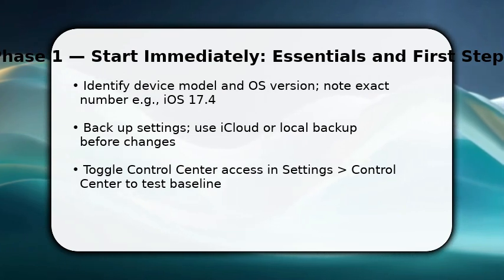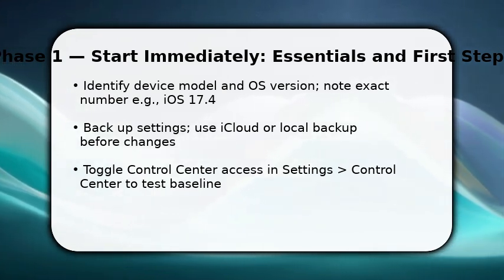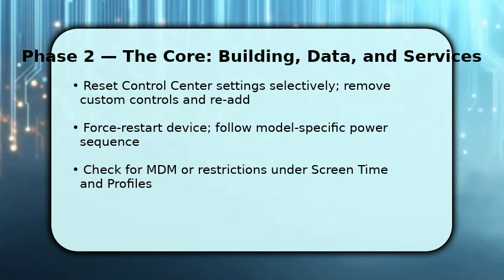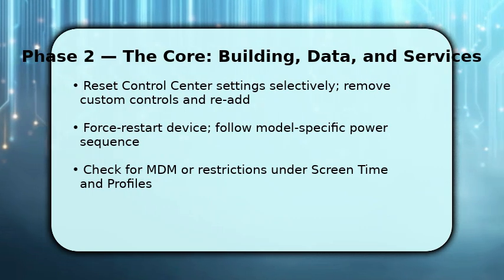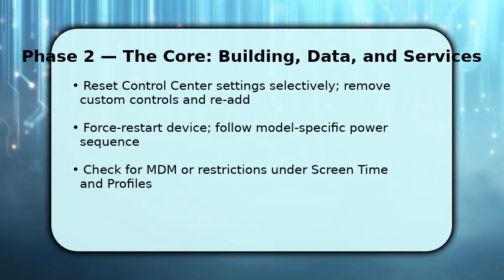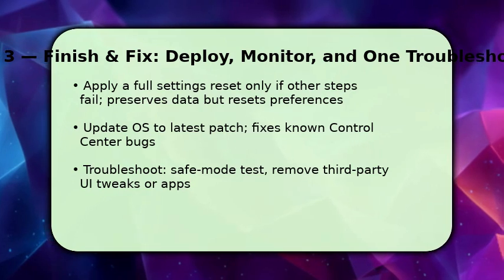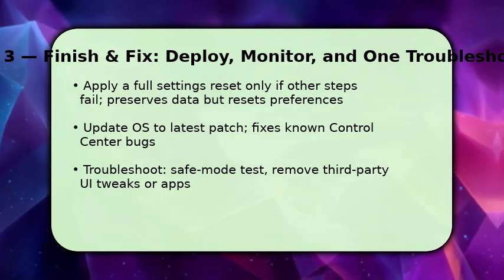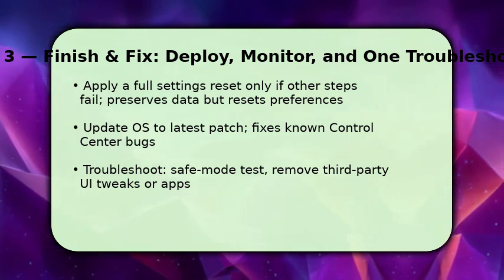How to Fix the Control Center (only Way)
How to Fix the Control Center (only Way) | 🔒 Surfshark VPN Deal — Stay private and secure. $1.99/mo + 3 Months Free ▸

Discover the ultimate guide to repairing your device' extraneous control center. This video walks through step-by-step troubleshooting and fixes, ensuring you can restore functionality without professional help.